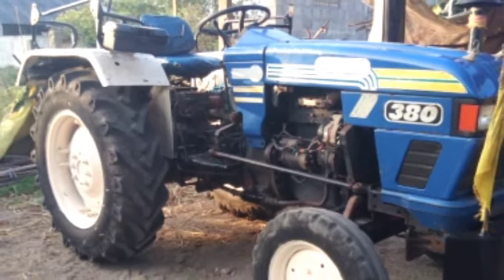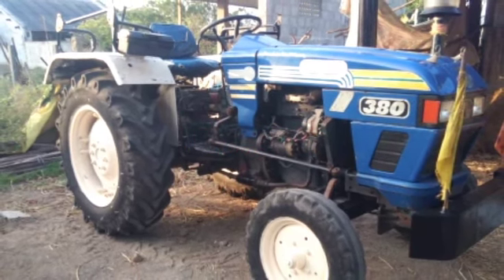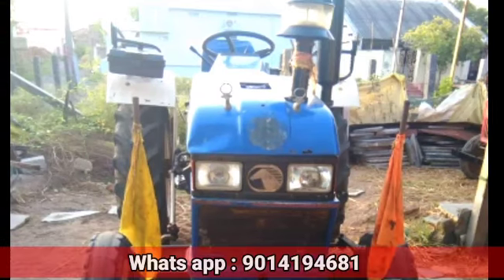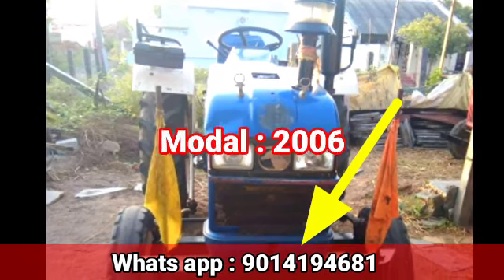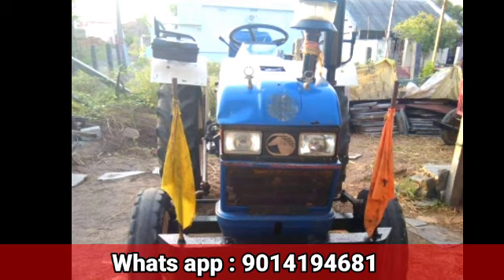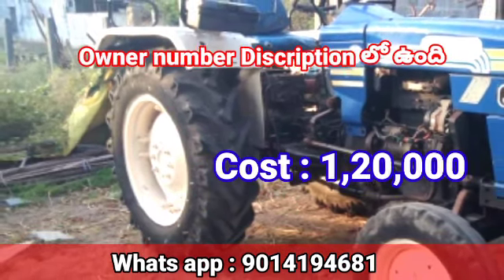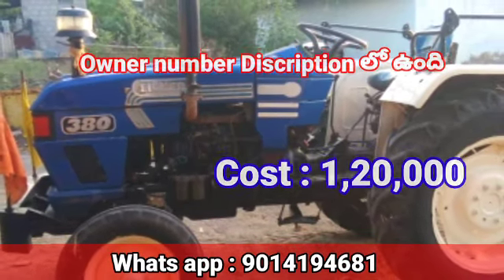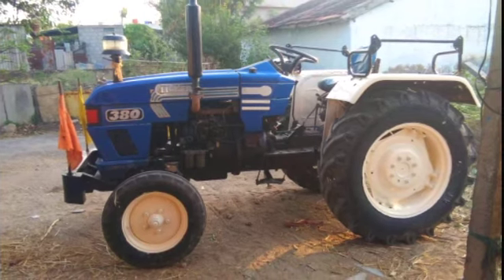Eicher Tractor | cost 1,20,000 for sale no : 9676091515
ఓనర్ phone number

Status : In Stock

What's app group for second hand tractors

మీ tractor ni కు కూడా అమొచు